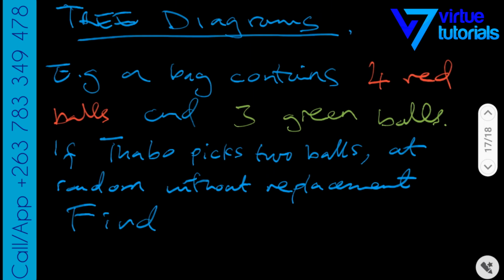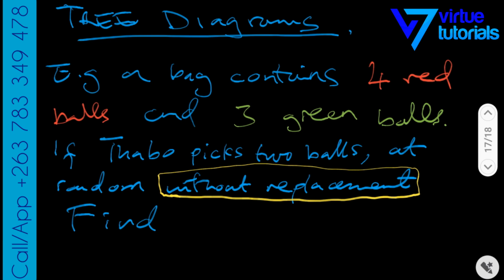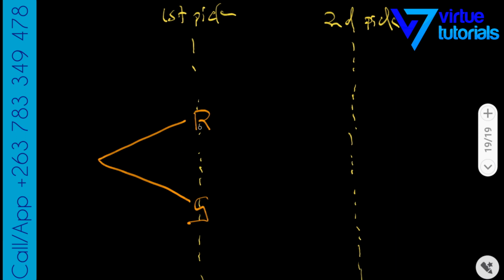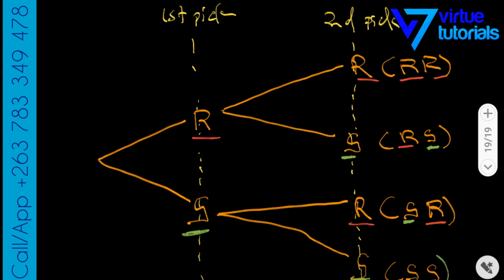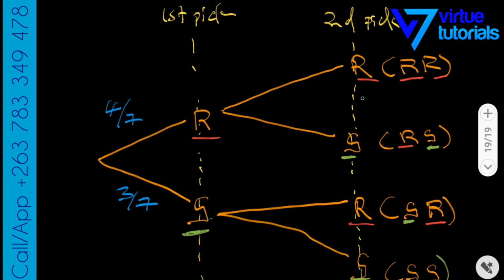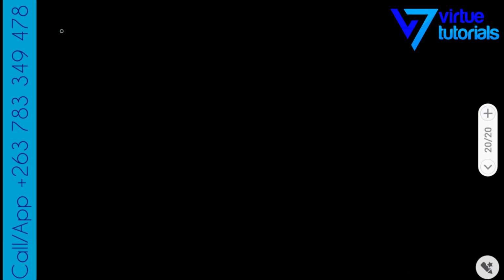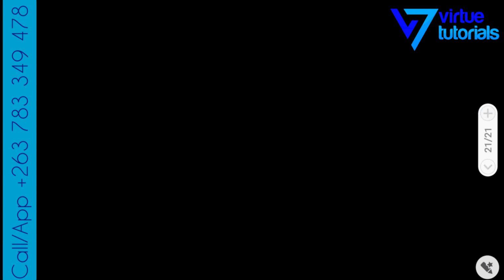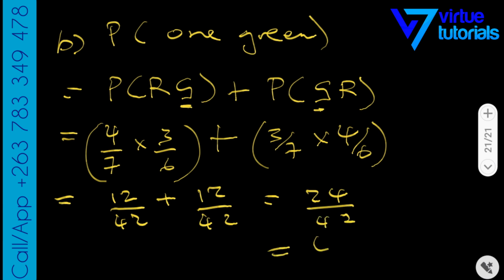Probability 5:tree diagrams